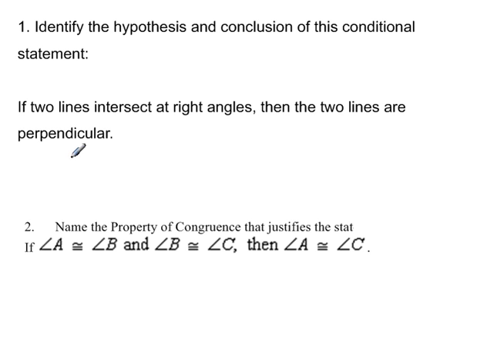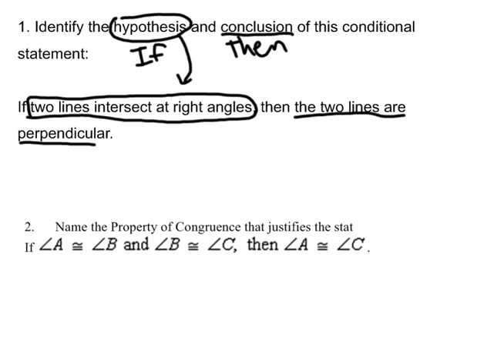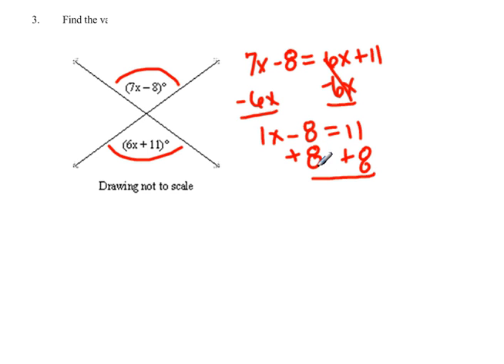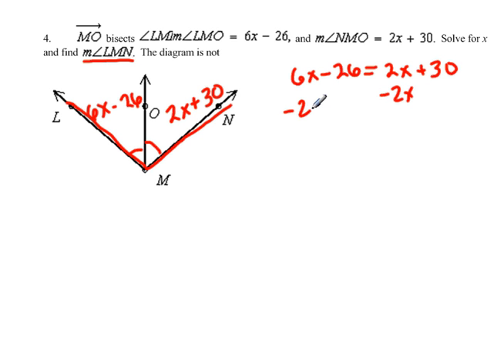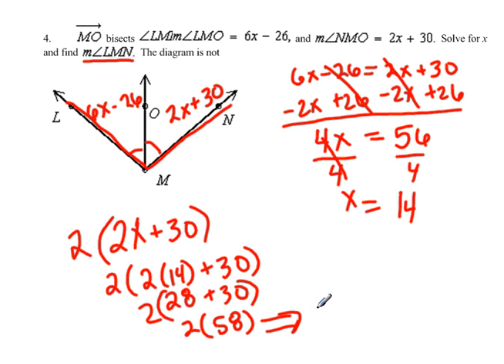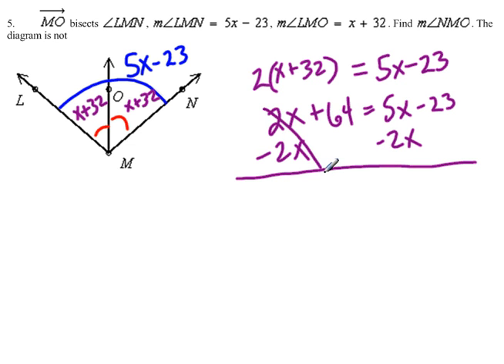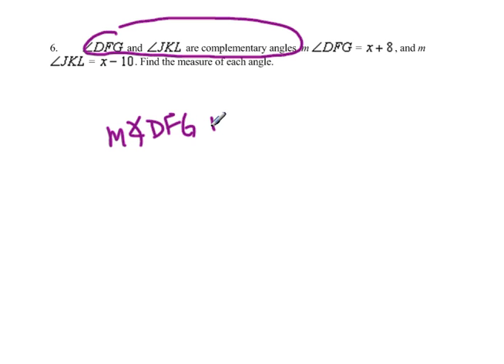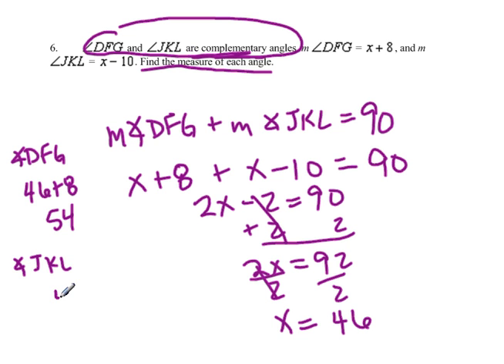week 5 geoa